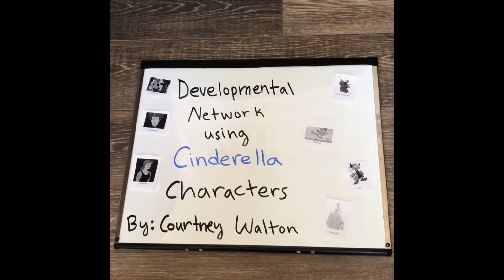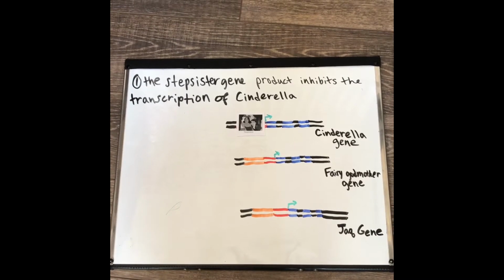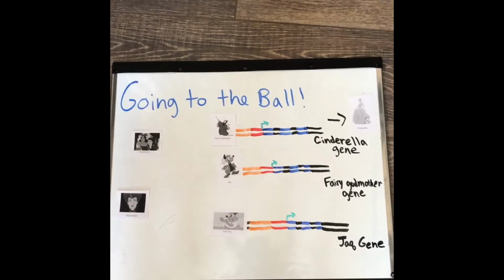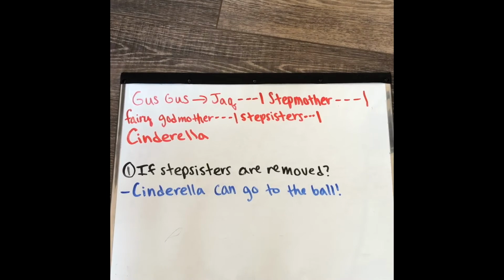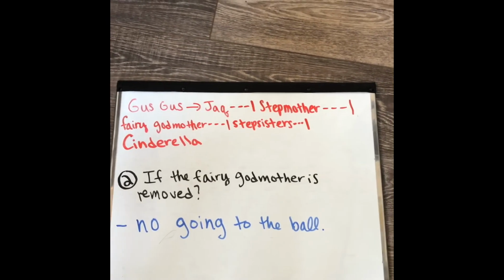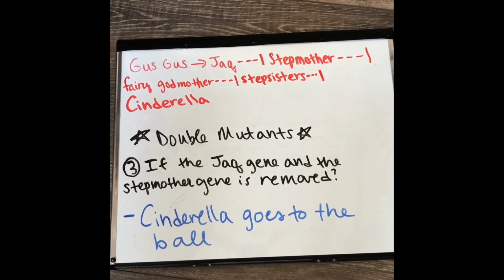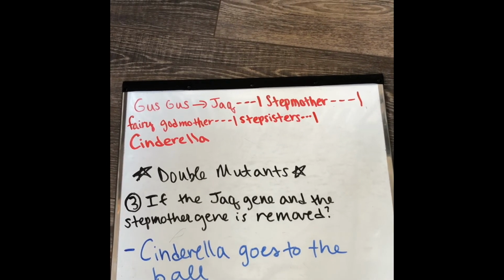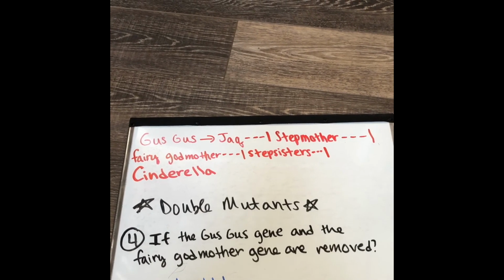GN311 Cinderella Developmental Network